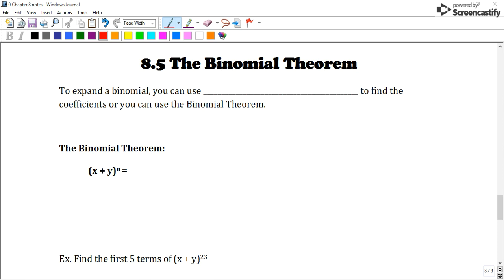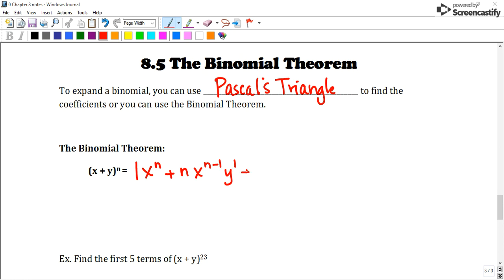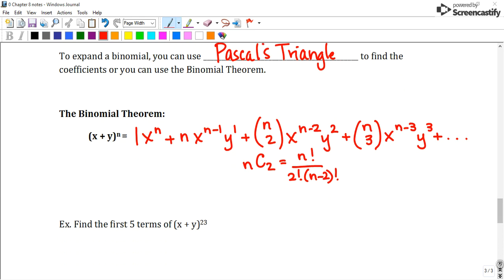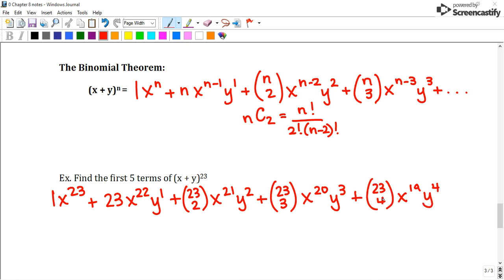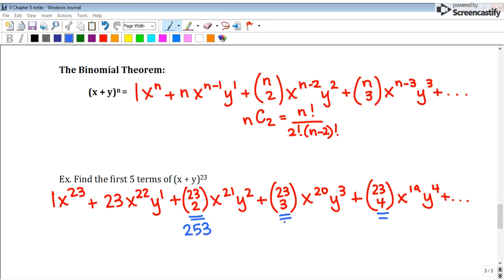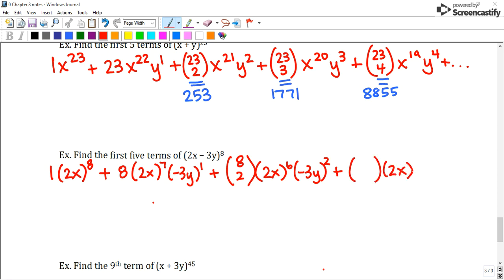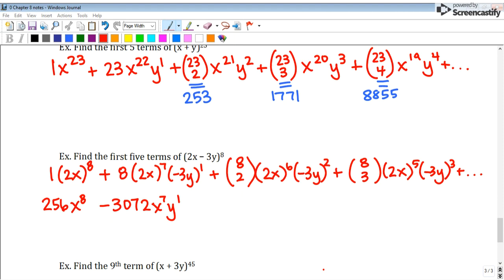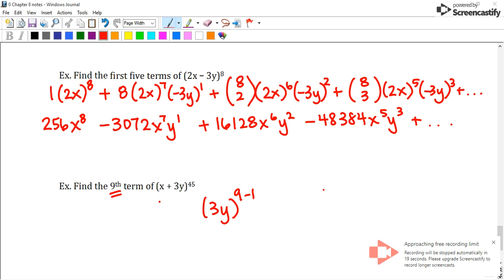8.5 The Binomial Theorem